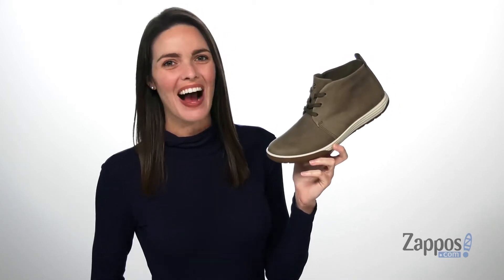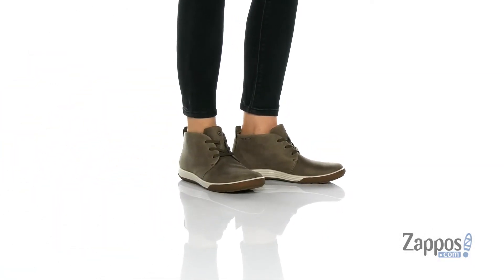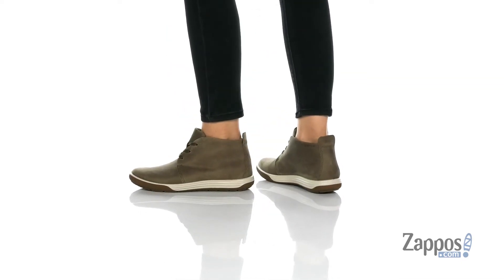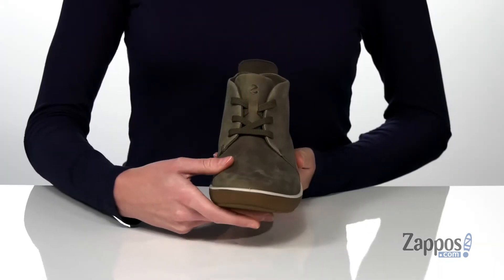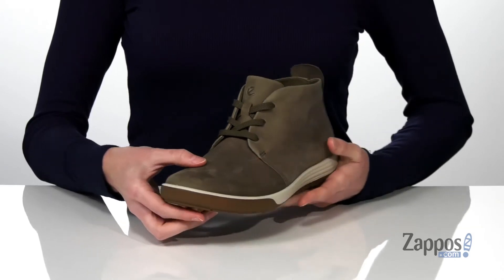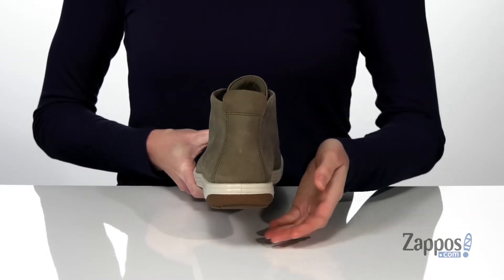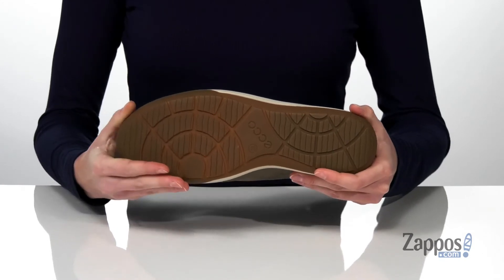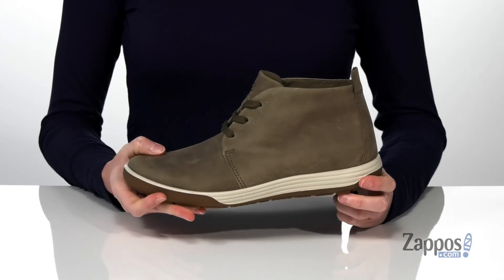ECCO Chase II Hydromax Bootie SKU: 9432823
The ECCO&reg; Chase II Hydromax Bootie is an easygoing mid-height sneaker for everyday use.
HYDROMAX treated leather upper and tongue provides water resistance.
ECCO FLUIDFORM&trade; is a direct injection process that uses fluid materials to form a lightweight, flexible, and cushioned sole.
Imported.